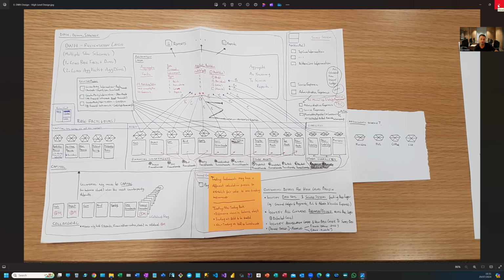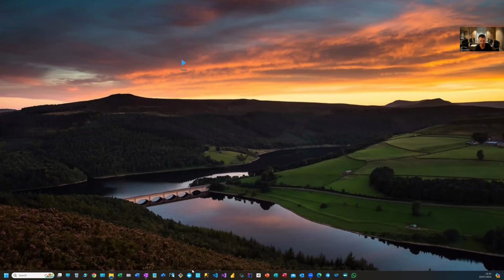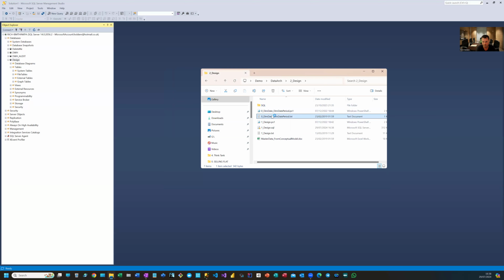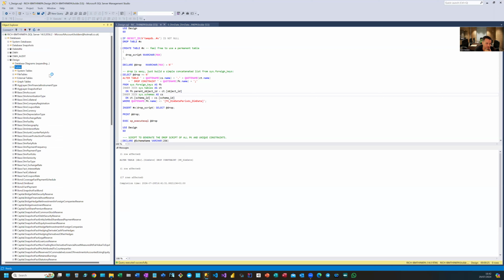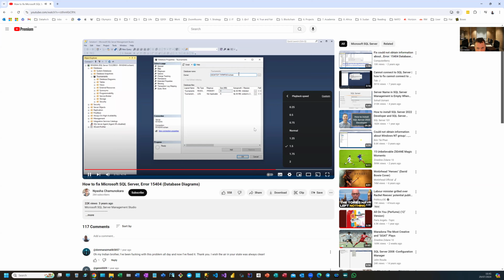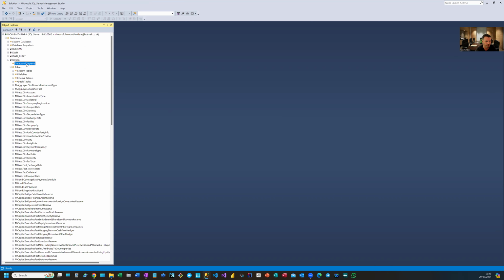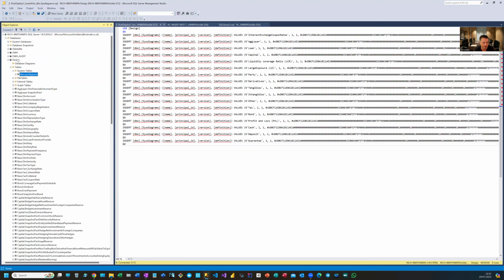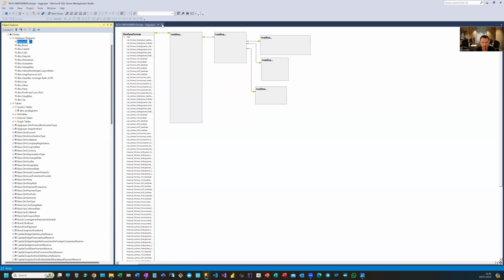RegTech & Commercial Banking Demo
This demo discusses two projects I worked on
1. Commercial Banking DWH Design in SQL Server in 6 Months Flat
2. Microsoft Reg Tech Product I worked on & how I would deliver Reg Insight to a Banking Client

1. Commercial Banking DWH Design in SQL Server in 6 Months Flat (00:00)
- 2 Months - Learning Commercial Banking in to level required to design DWH
- 2 Months  - Delivering a Data Warehouse Schema Design and load logic
- 2 Months - Implementation & Roll Out
- Working with business as Data Architect
- Managing a DWH Development Team
- Autogeneration of DWH complete with load logic in SQL SPs and BIML SSIS
2. Microsoft Reg Tech Banking Product I worked on (31:37)
- Enabling Compliance Reporting Dashboards Globally
- Any jurisdiction, All domains
- Domain Examples: Data, Cyber, Banking Regulations

The demo shows how I can innovate on the job to design fast, and get things done and how rapid prototyping on-prem can lead to better Azure Cloud Solutions down the line, quicker and delivering the originally sought after and hard to deliver business value.

Reg Tech and Commercial Banking Demo:
- Demo of Data Arch work in two previous roles
- Put vid together today off recreation demonstrator
- Recreation illustrates what I did in previous roles
- Spent last week on it, to get hand back in
- Available to start new Microsoft Data Arch role
- Mon Sep 16th, not before
- Would love a Hybrid Reg Tech role
- Working in City of London max 2 days a week
- Watch that first, bear with the first two minutes
- Then if interested watch whole video
- Last ten minutes is a summary of both roles
- First 30 mins dives straight in
- To the technical Commercial Banking Demo
- Also includes SQL Server Bug Fix
- When SQL Server DB Diagrams fails to work
- Apologies for that unintended 4 min digression
- But actually looks quite good
- Reminder of realities of dev-design-architecture
- And how hard this all is :-)
- Looking fwd to get back on horse
- Refreshed in my next role

Thanks to Cube.Global for teaching me so much and everyone at Mizuho-Reply for a great project.